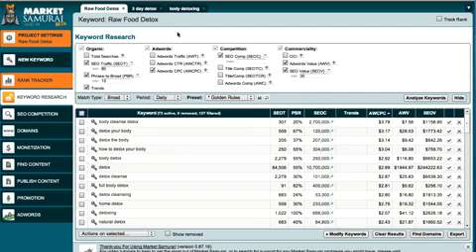Niche Site Duel- How To Determine What Your Keyword&#39;s Worth-.mp4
Get Market Samurai FREE From It's Developers By Simply Clicking The Link Above